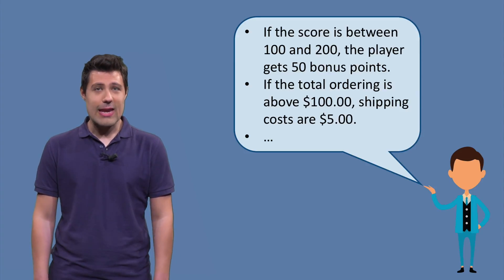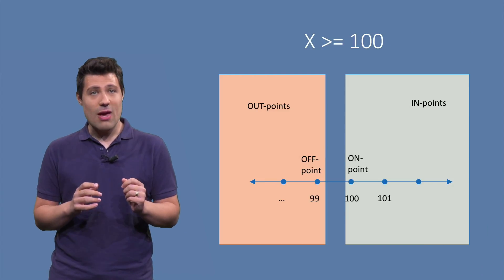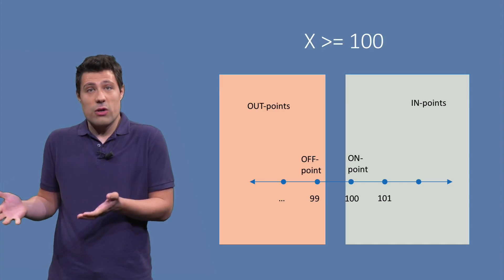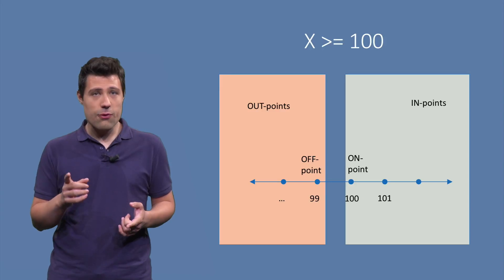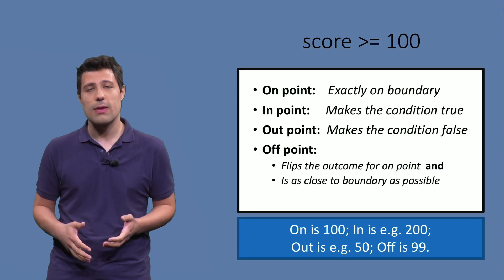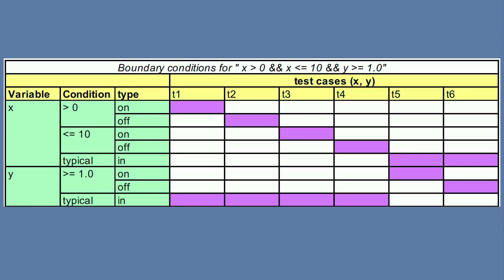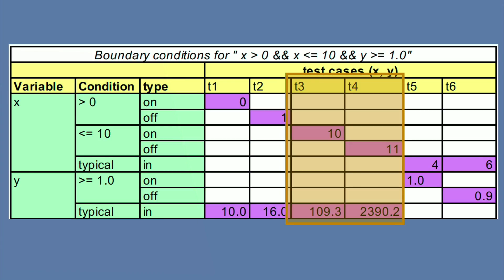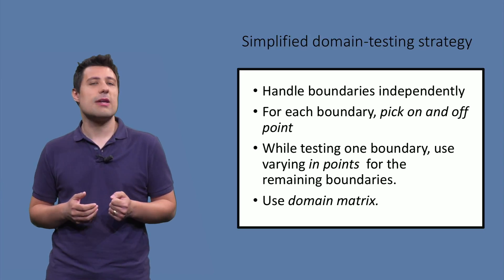ST1x_2018_Week_2_07_Boundary_analysis-video